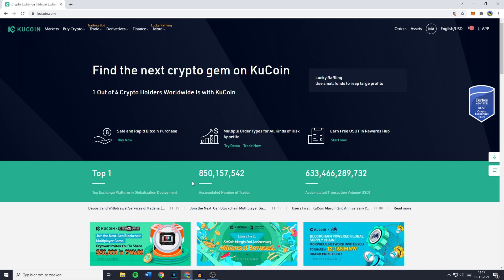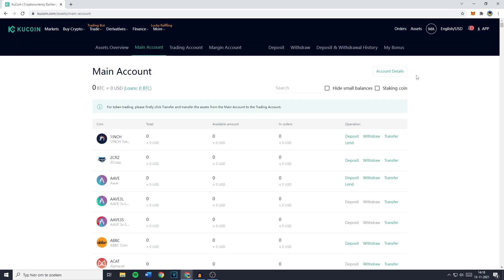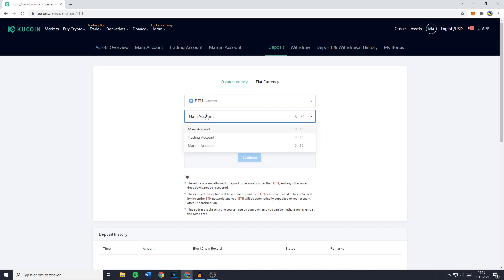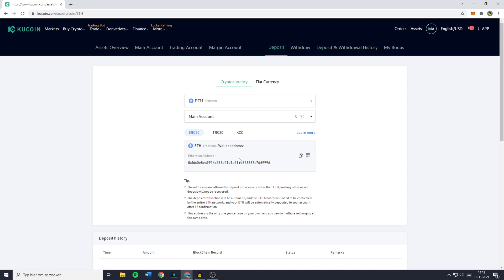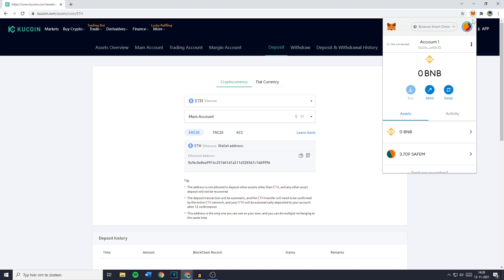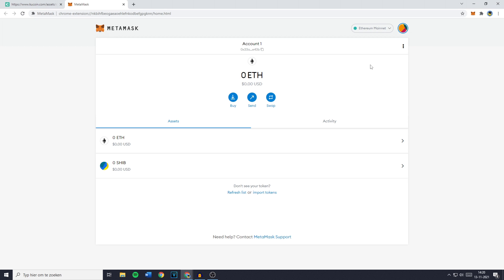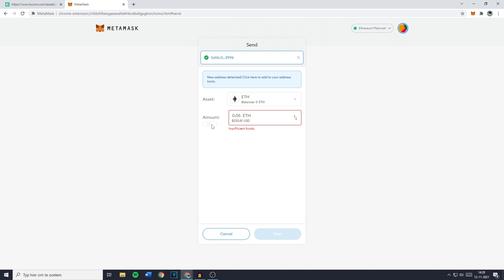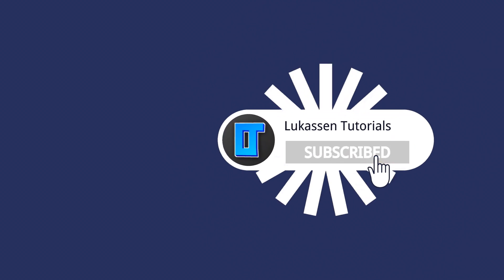How to Transfer ETH from MetaMask to KuCoin (2022)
This tutorial is about how to transfer eth from MetaMask to KuCoin. So if you want to learn to transfer crypto eth from MetaMask to KuCoin, this video is the video you are looking for!